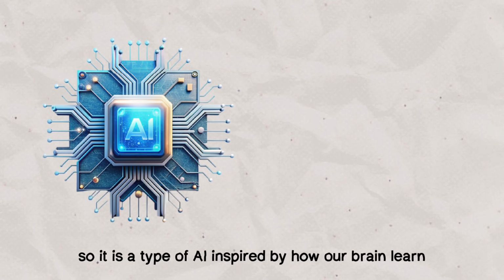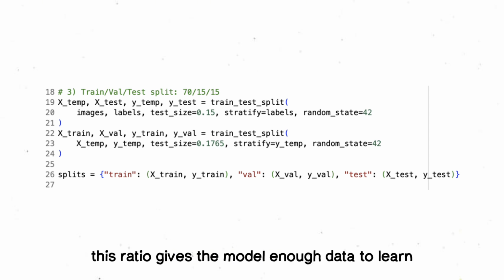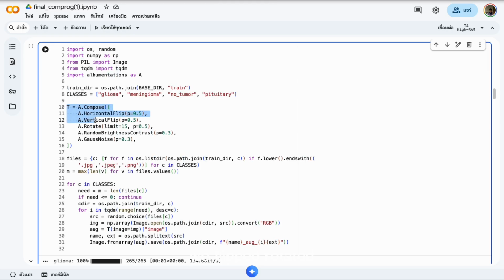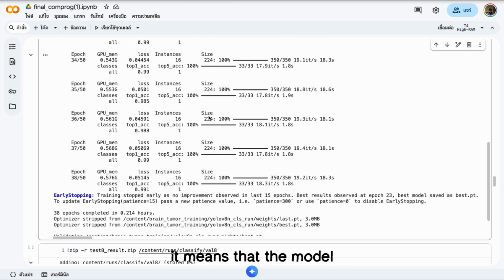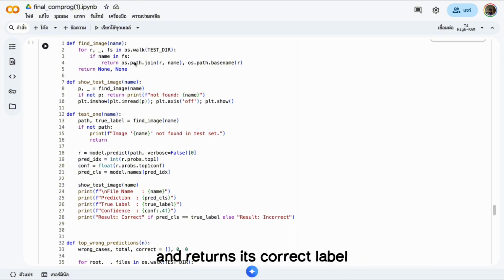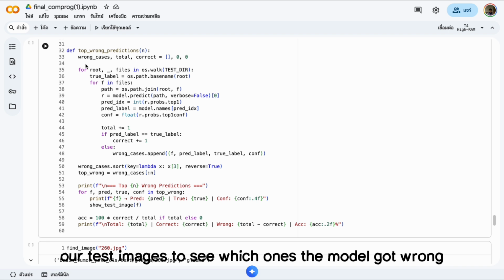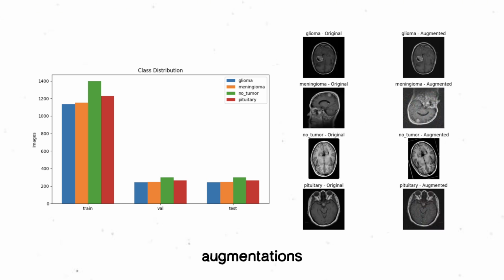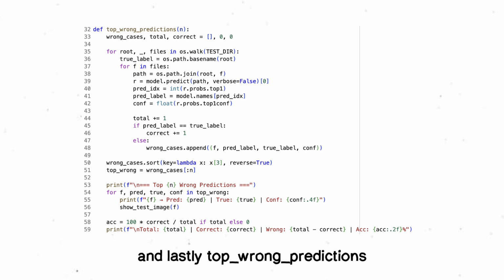ComputerProgramming Final Project _Brain Tumor MRI Classification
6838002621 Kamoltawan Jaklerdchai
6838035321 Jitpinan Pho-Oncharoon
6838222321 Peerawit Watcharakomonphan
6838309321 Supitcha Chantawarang